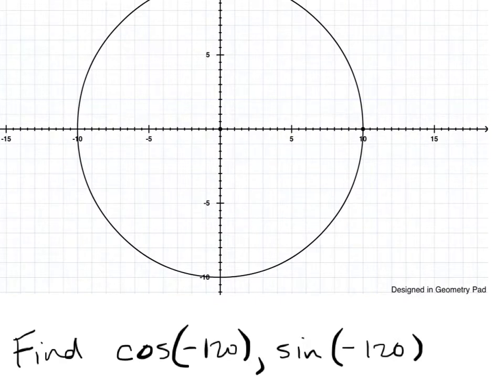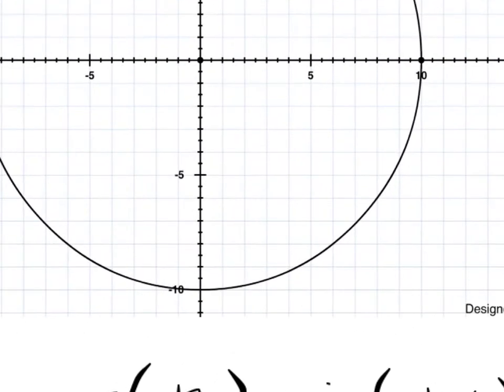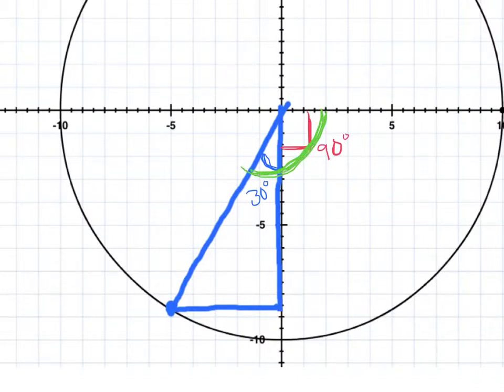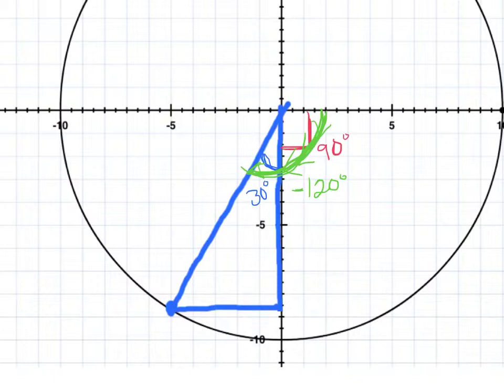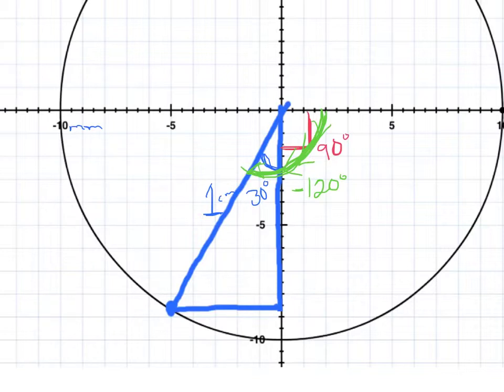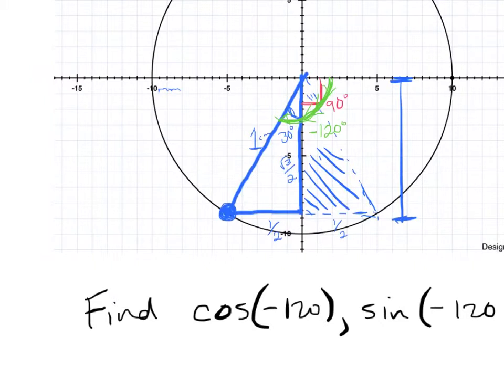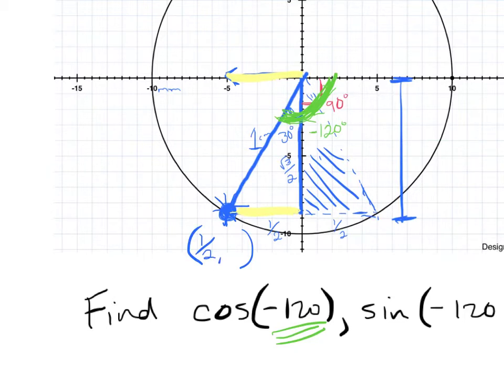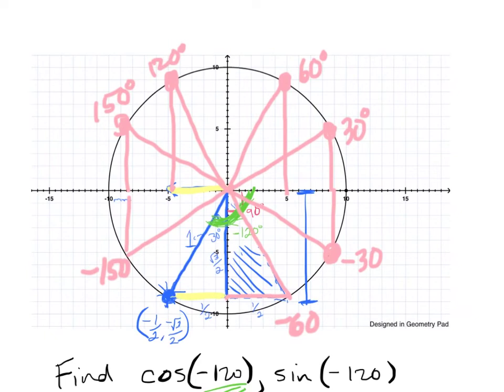Using 30-60-90 Triangles on the Unit Circle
A discussion of how basic right triangle geometry finds points on the unit circle.